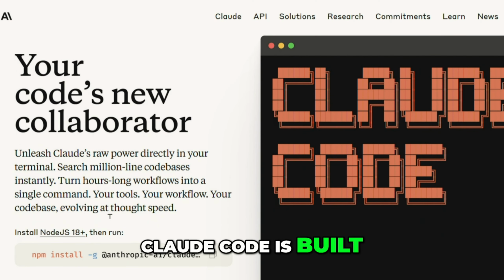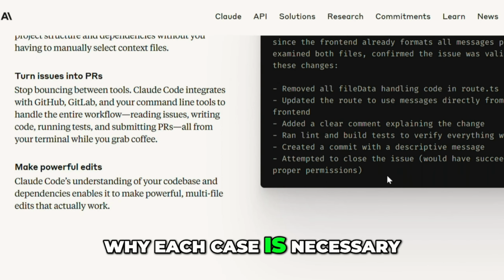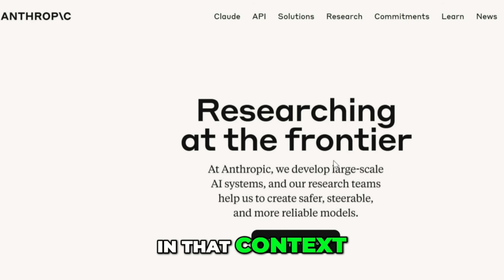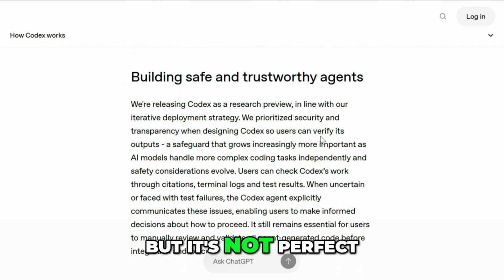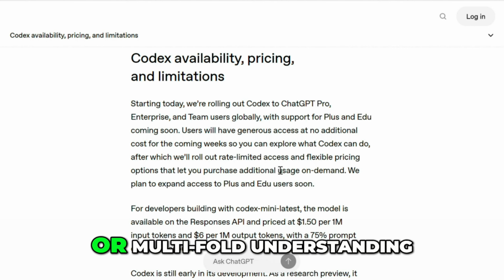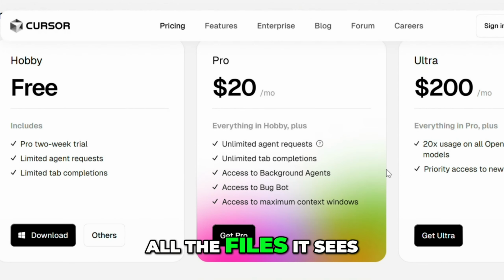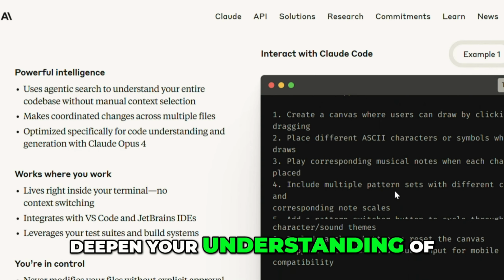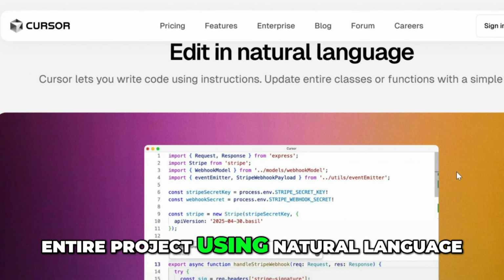Claude Code vs Openai Codex vs Cursor | (2025) Which Is The ULTIMATE Code Software To use?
Looking for the smartest AI-powered coding software to boost your development workflow in 2025? In this updated, no-fluff comparison, we break down Claude Code, OpenAI Codex, and Cursor, three of the most talked-about AI coding platforms, to help you decide which one is actually worth your time.

In this video, you’ll learn:
✅ Key differences between Claude Code, OpenAI Codex, and Cursor
✅ AI features for code generation, debugging, project assistance & automation
✅ Which platform works best for solo developers, beginners, and engineering teams
✅ Pros, cons, pricing, and real-world performance comparison
✅ Final verdict: Which AI coding assistant actually delivers results in 2025

Whether you want to code faster, debug smarter, or let AI help you build projects, this video gives you the facts to choose the ultimate AI coding tool.

💻 Code smarter. Ship faster. Let AI take your development to the next level.